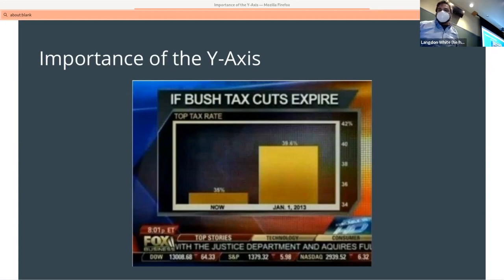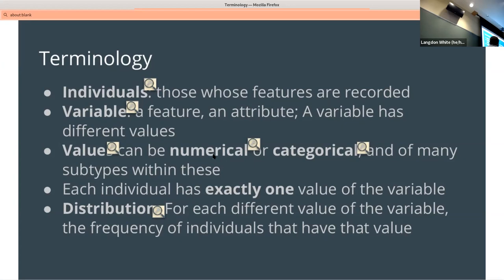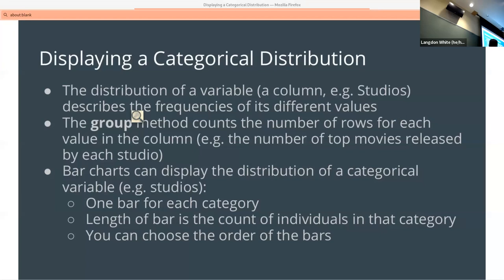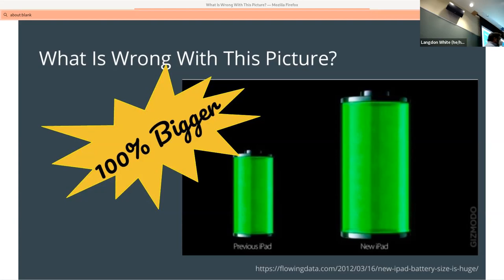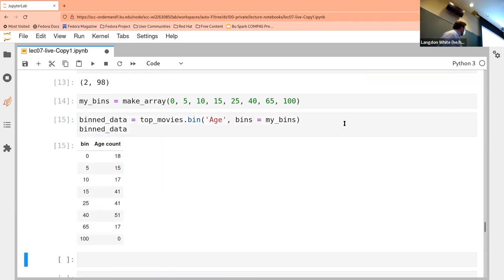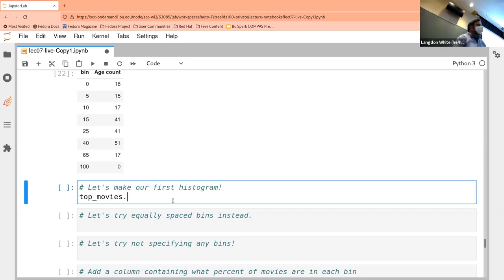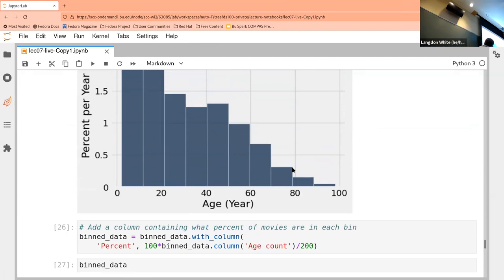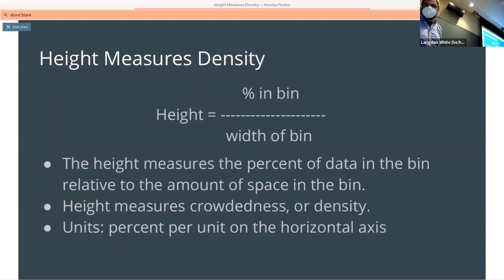DS 100: Binning & Histograms